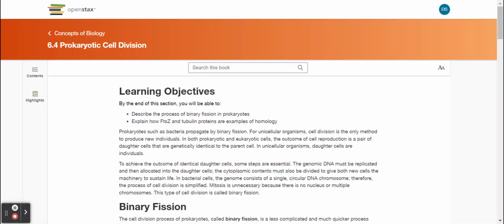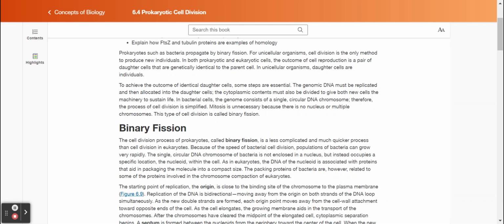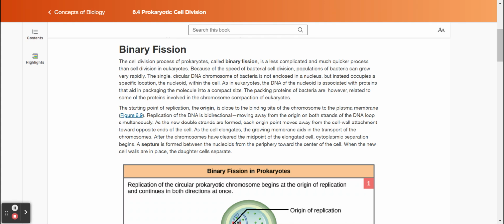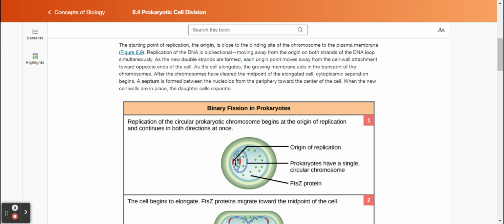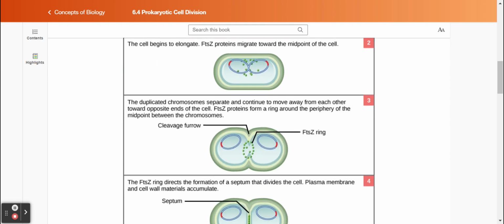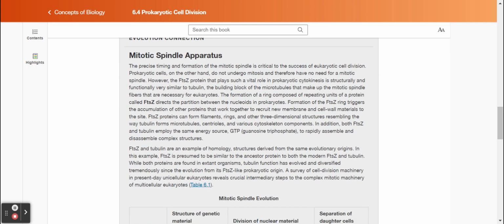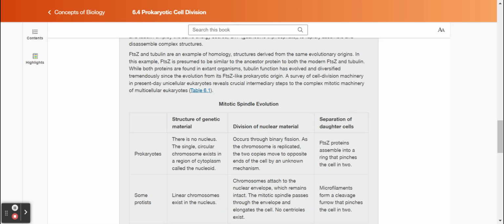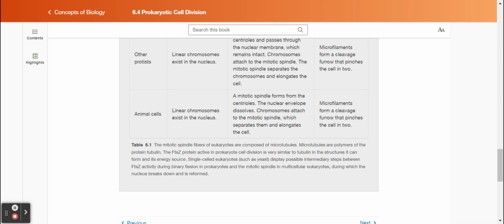6.4 Prokaryotic Cell Division - Concepts of Biology | OpenStax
Narration of Section 6.4 Prokaryotic Cell Division from OpenStax Concepts of Biology

Find the link to the textbook, slide decks to introduce and support in-depth study of Chapter 6, along with Guided Notes and Practice Multiple Choice Questions